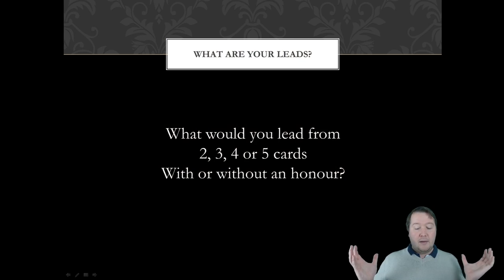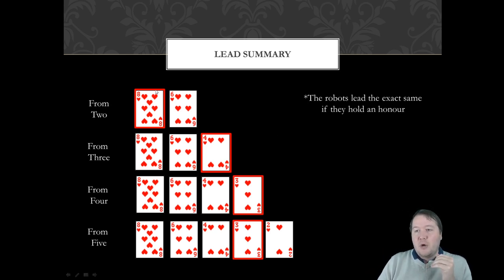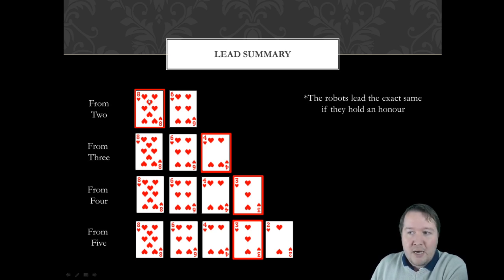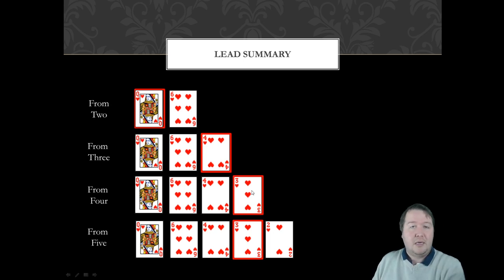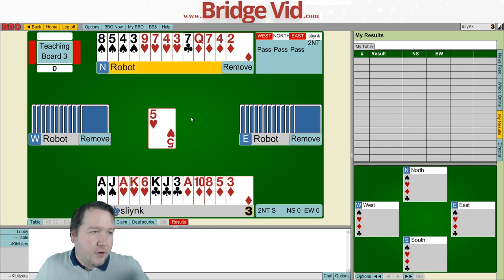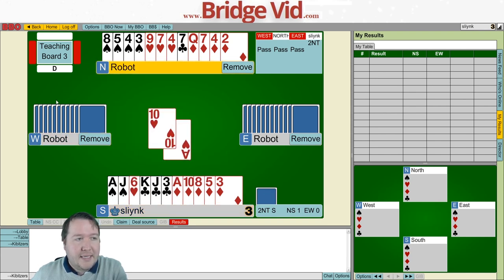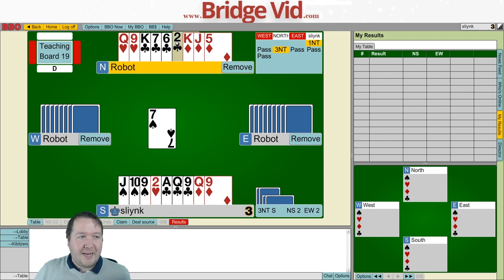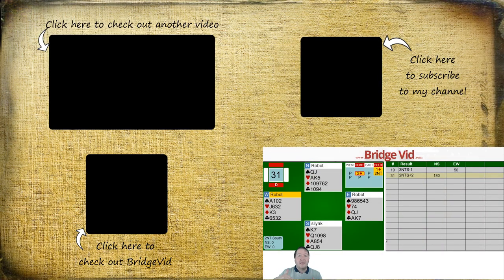Improving At Bridge #1 - What's That Lead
Tips on how to tell the location of honours and length of the suit led.